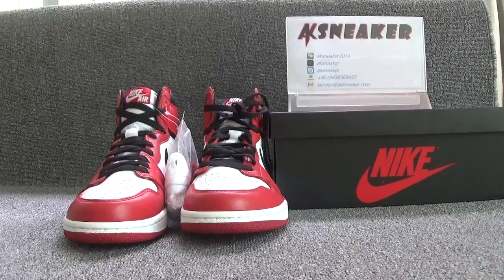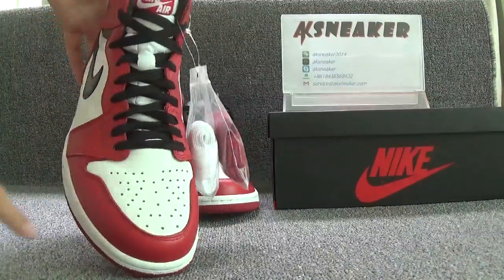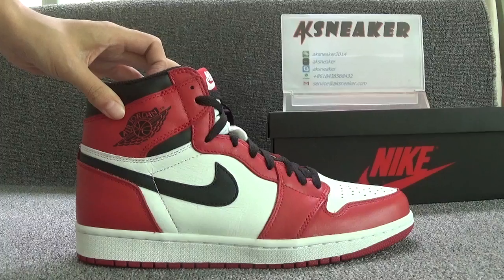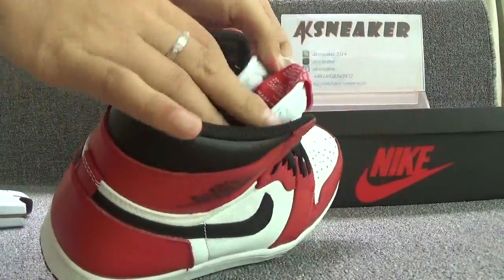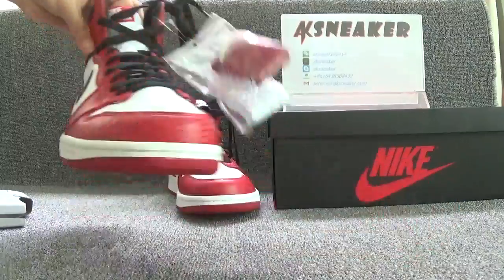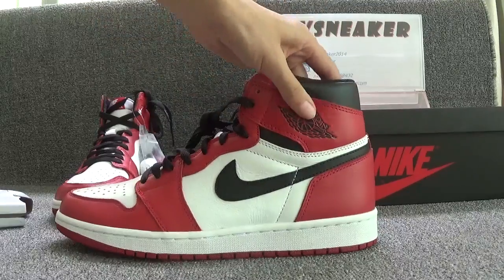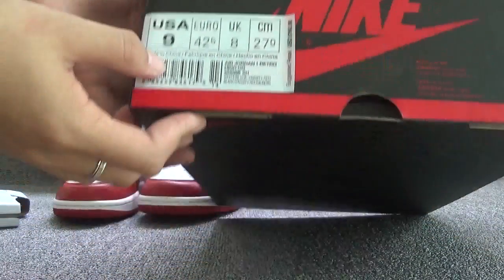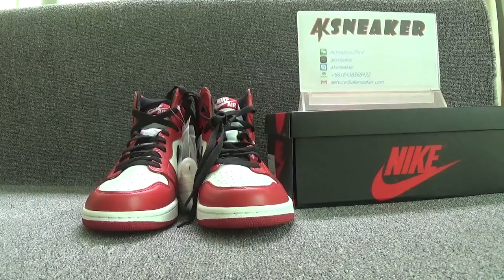Nike air jordan 1 Chicago from aksneaker cn